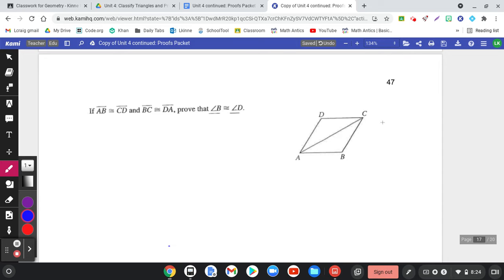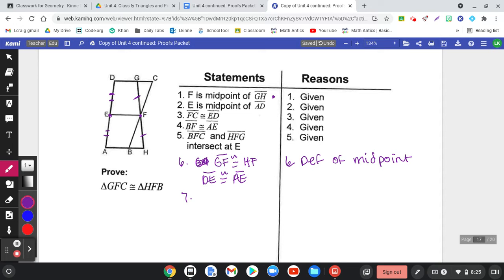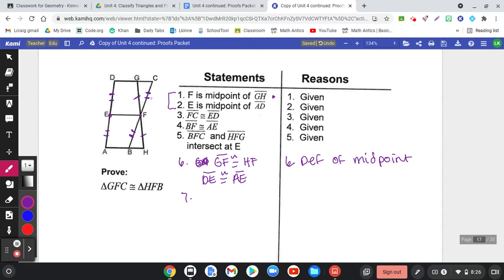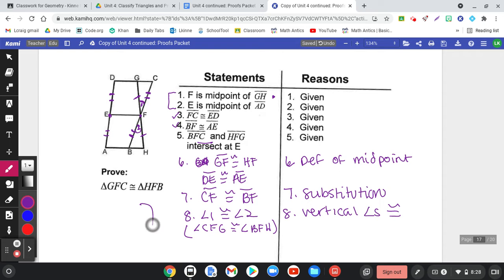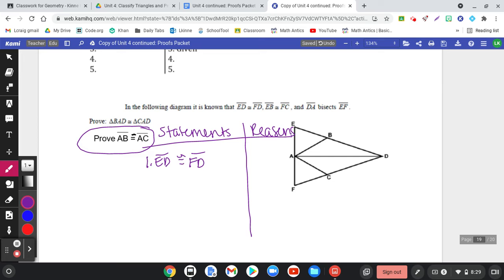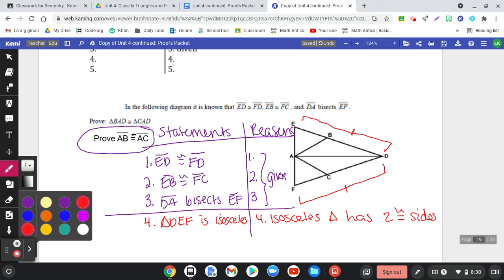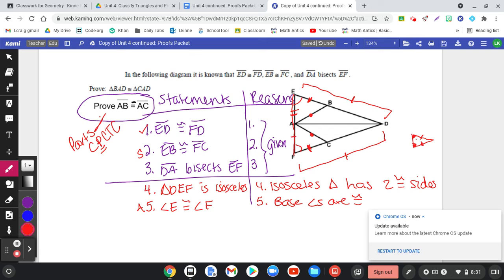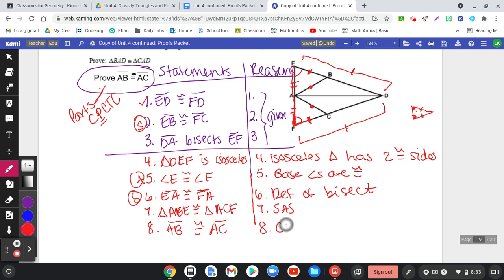Geo pg 47 & 49 video notes